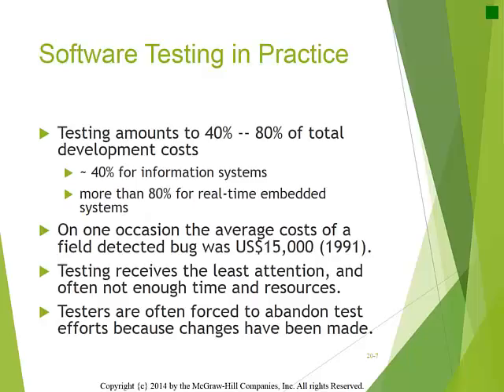CS406: W5, L1: Software Testing